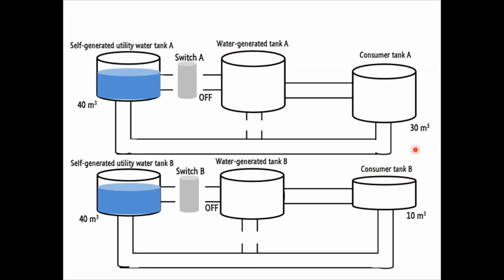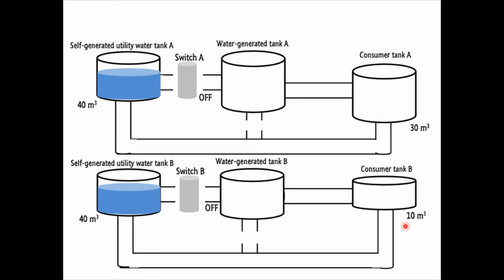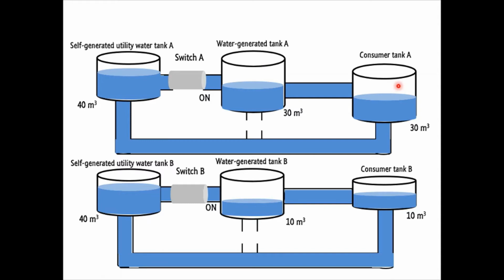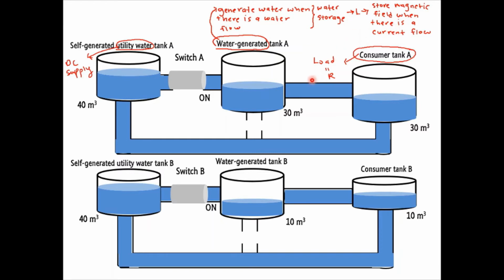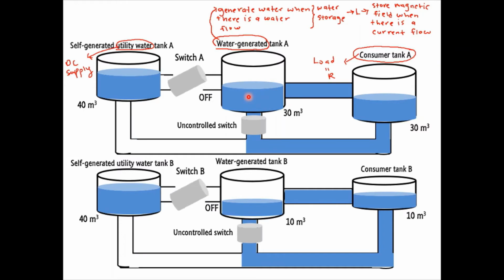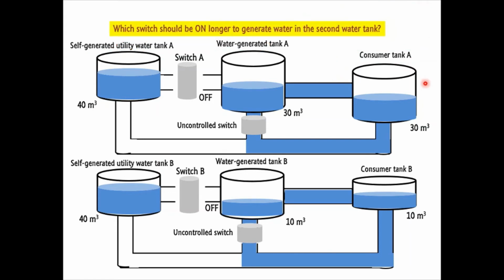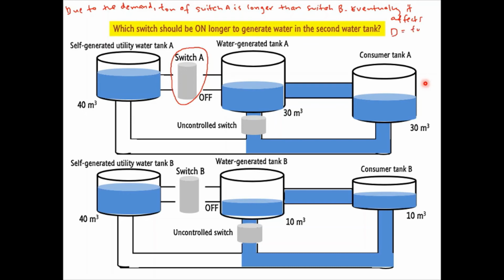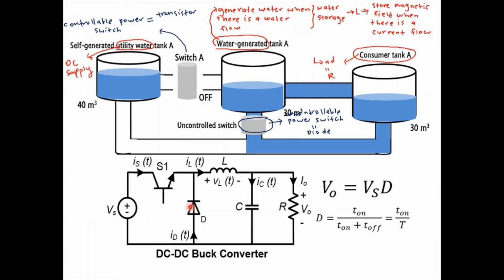[PART 2] DC Choppers